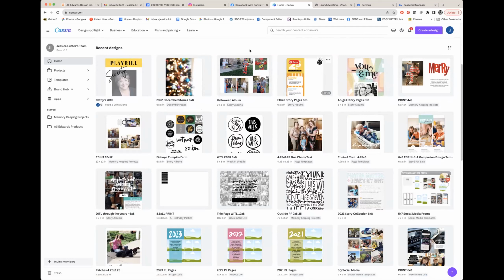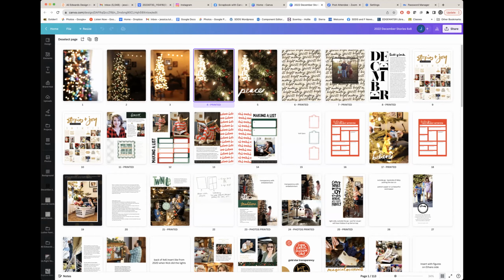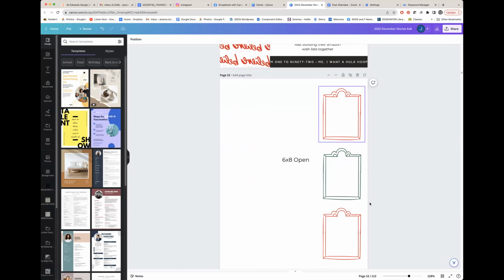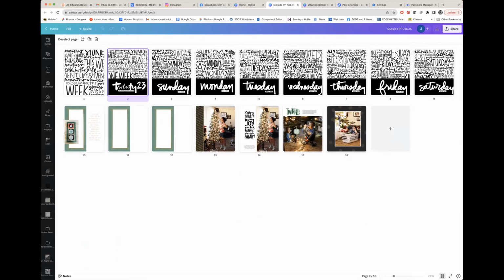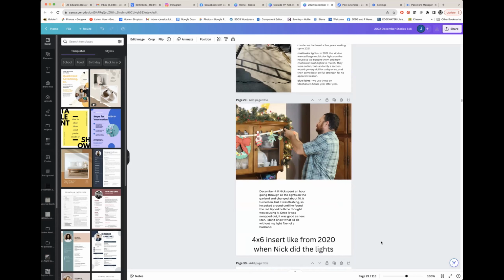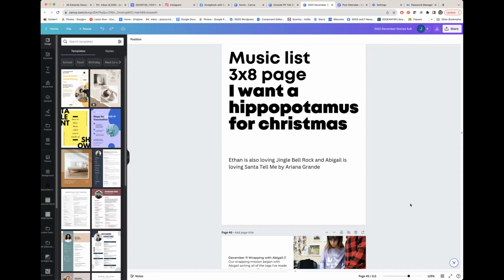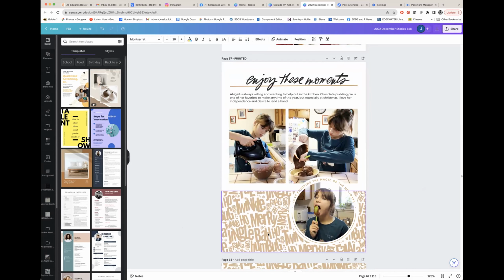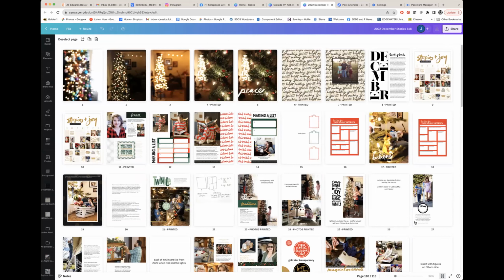2022 December Stories // Canva Working File Walkthrough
The idea behind recording this video was to give you a quick peek inside my 2022 December Stories Canva file. It's a working document, so that means it's full of unfinished pages, and notes to myself. My hope is that you will takeaway some bit of info to help with your own memory keeping process. Please let me know if you have any questions in the comments.